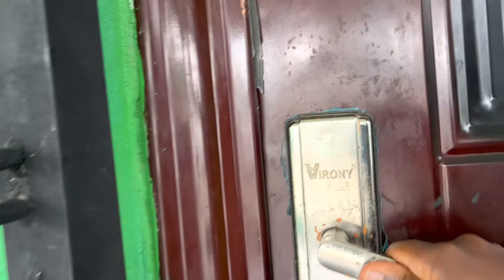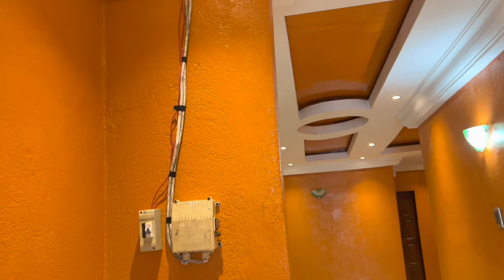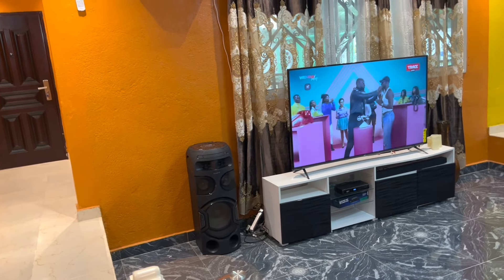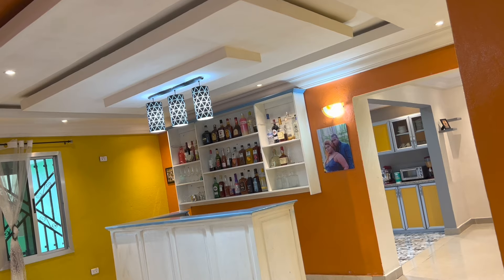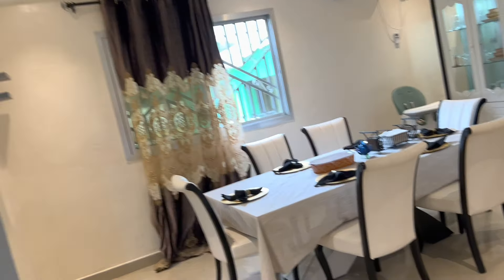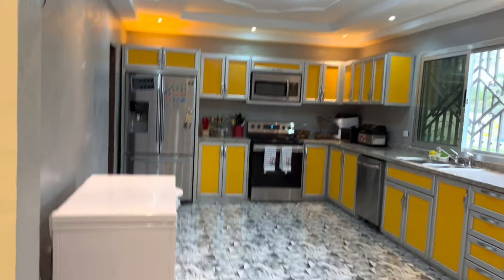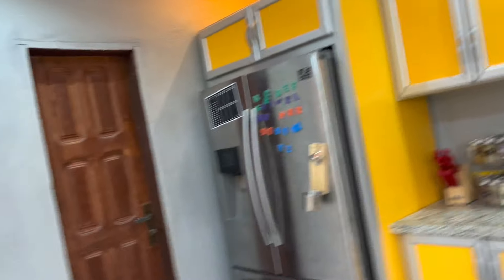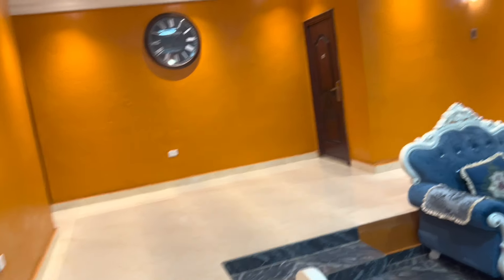Liberia 🇱🇷 house tour Part 1/